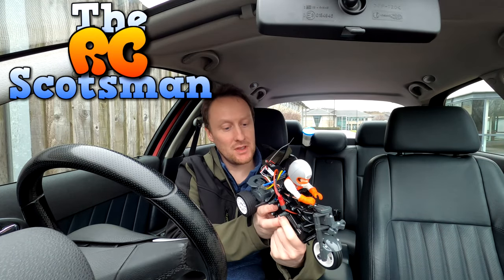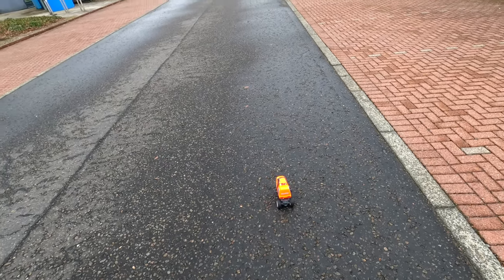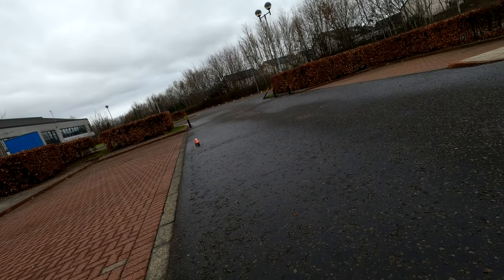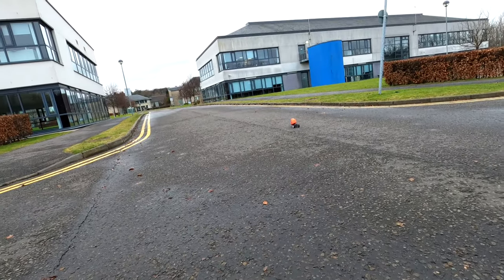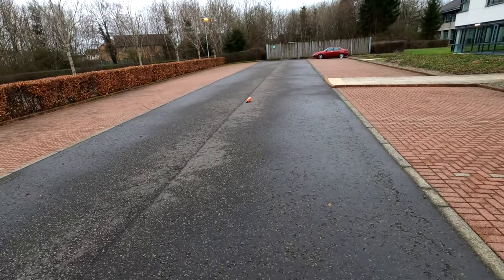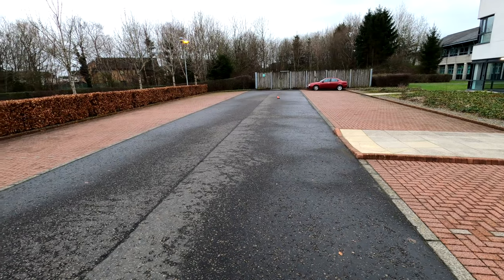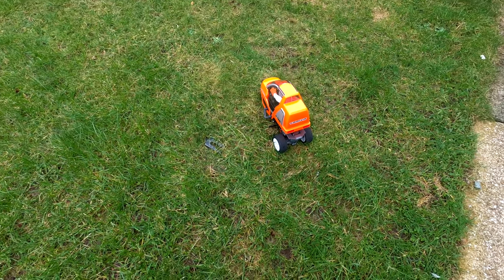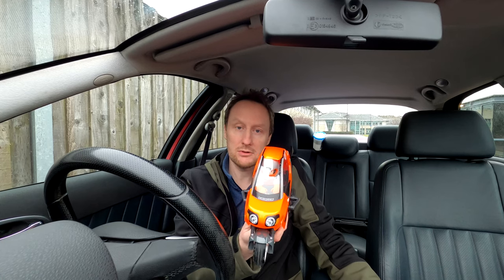This RC Trike is Utterly Brilliant! - Tamiya Dancing Rider T3-01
Tamiya are well known in the RC industry for some truly whacky designs and the T3-01 might be the most bonkers, yet! This is the Dancing Rider, it's my first time using it and it's utterly hilarious!

The RC Scotsman- An RC channel dedicated to making memories and having a laugh!

Keep up with various projects, discussions and information at the MSUK forums My profile id is PraetoR. Sign up and join in!